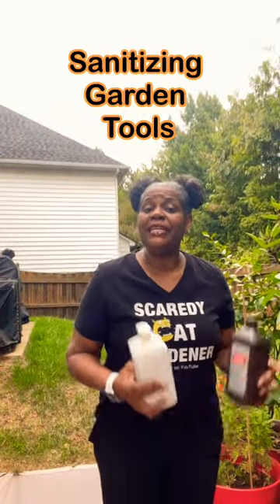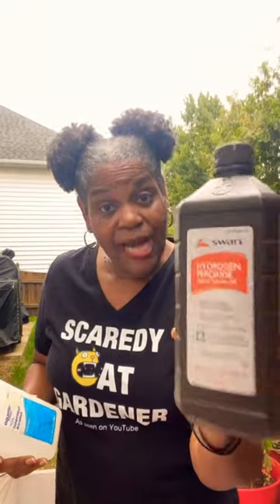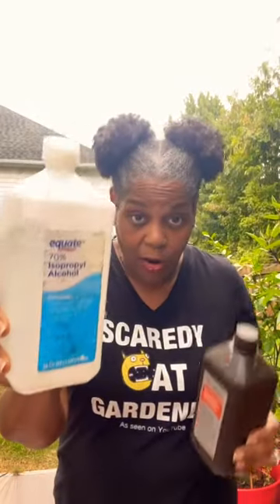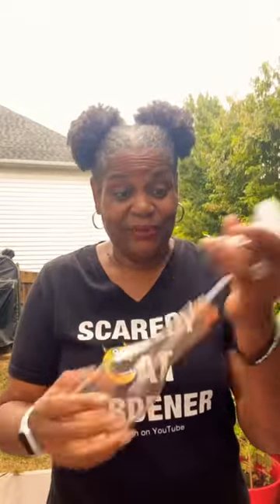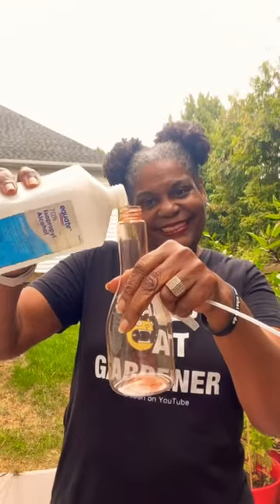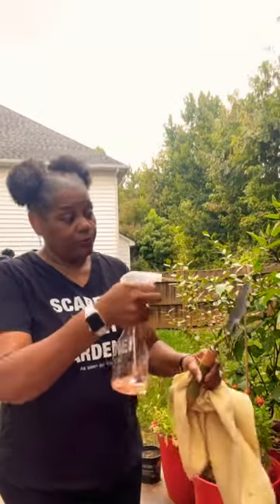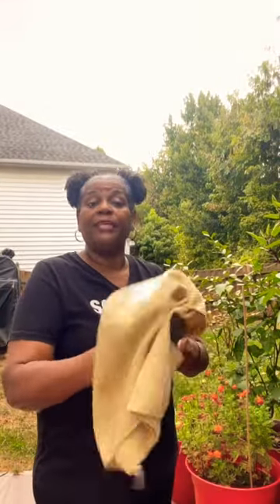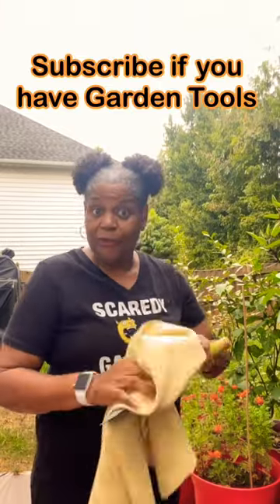Sanitize your garden tools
Anywhere you can sit a pot you can grow a plant